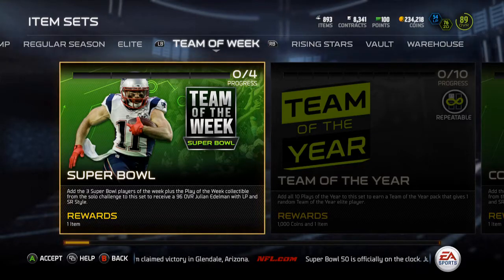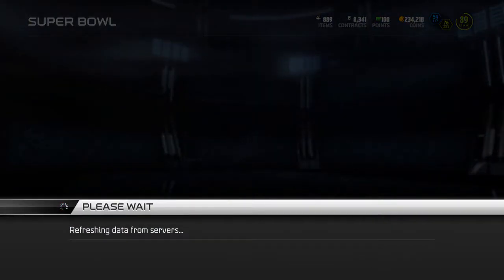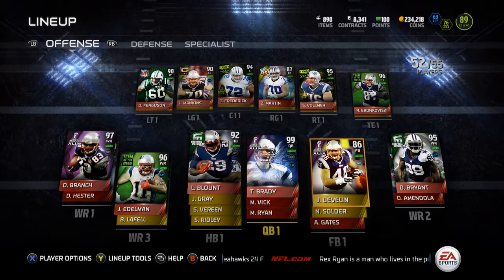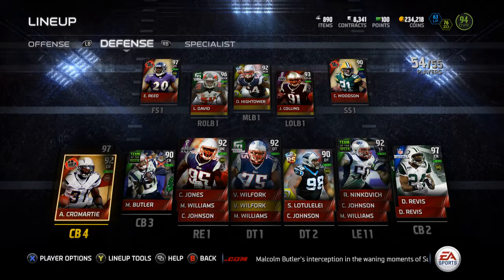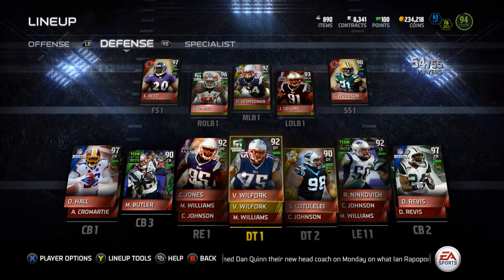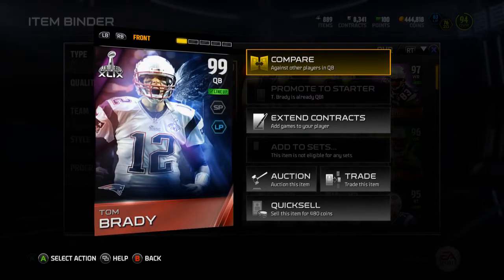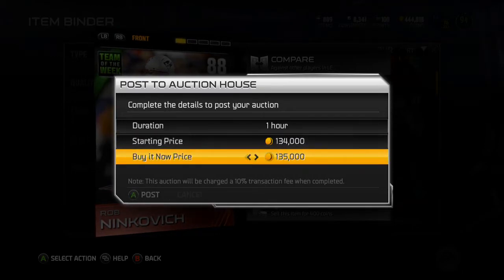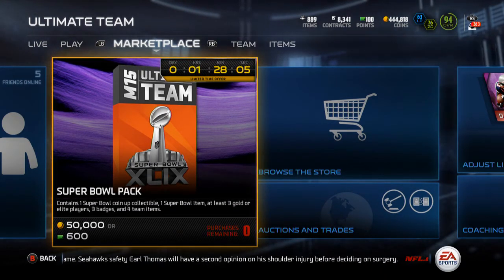Madden 15 Ultimate Team - Episode 184 - Super Bowl TOTW DONE